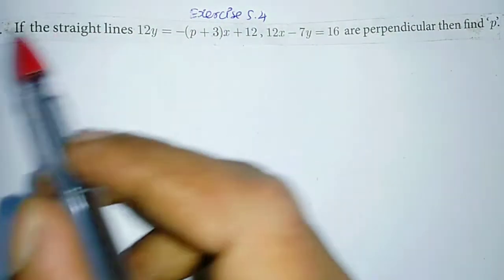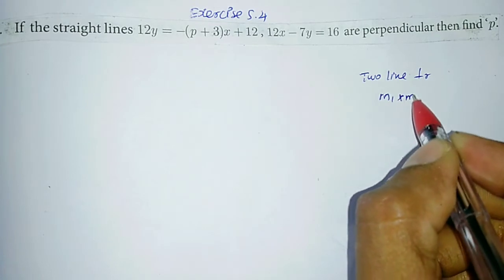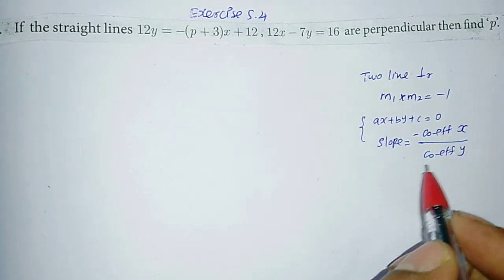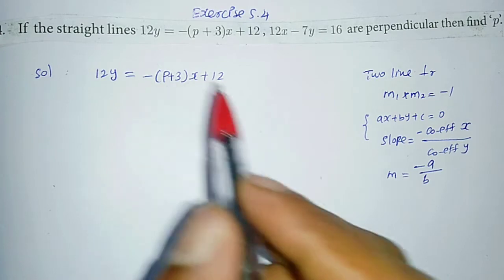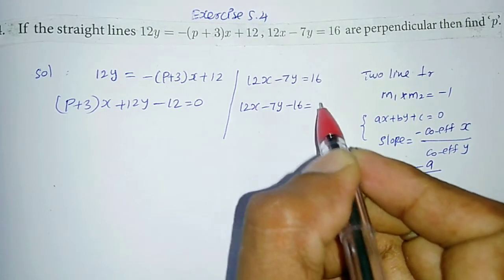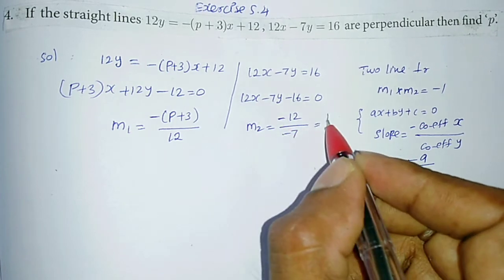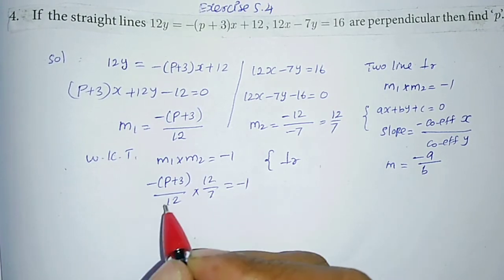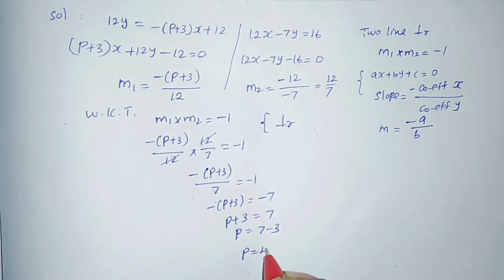10th maths Exercise 5.4 sum-4